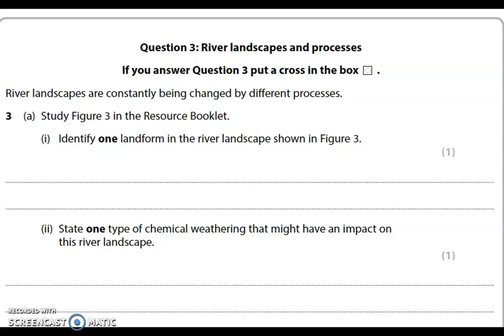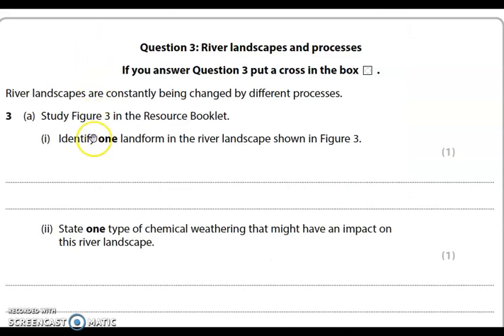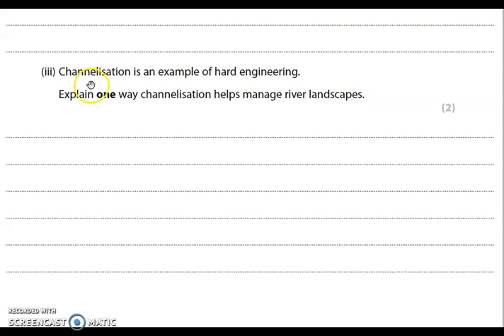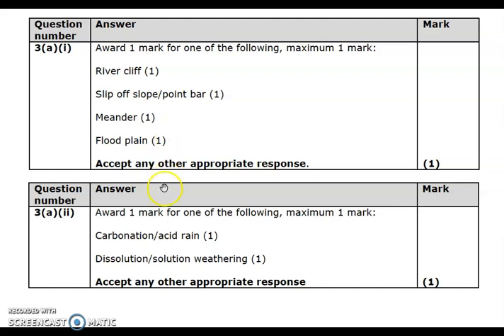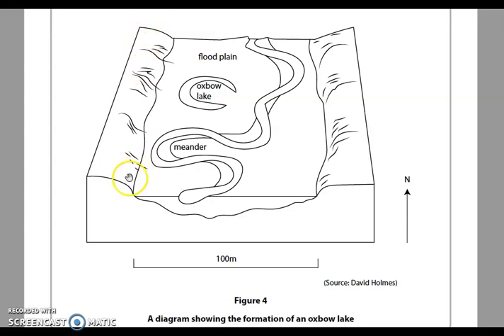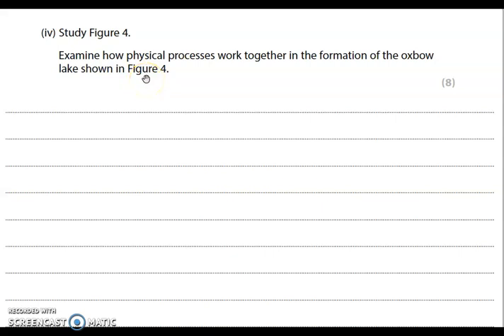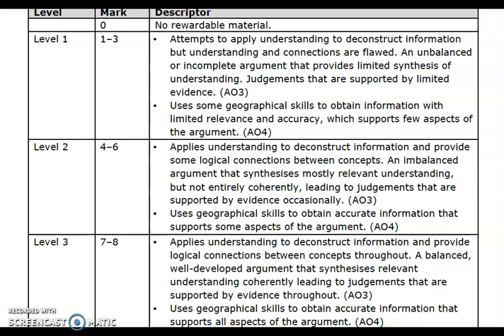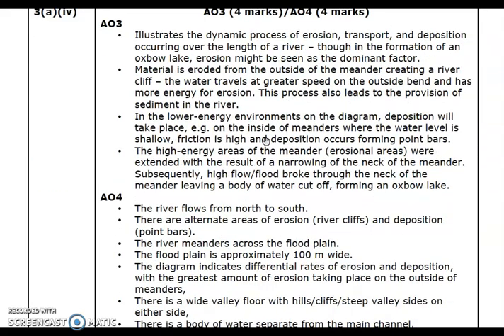Edexcel GCSE Geography Rivers WTM